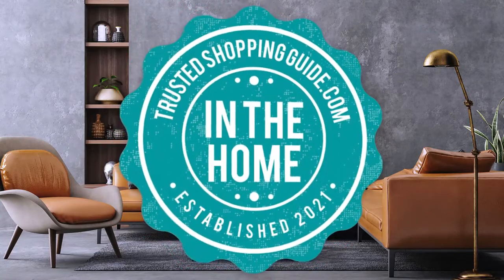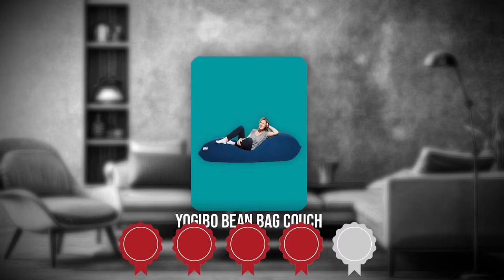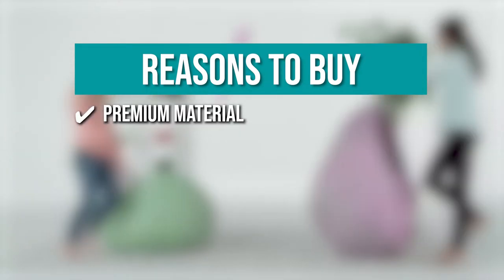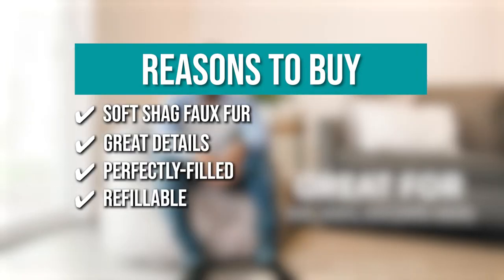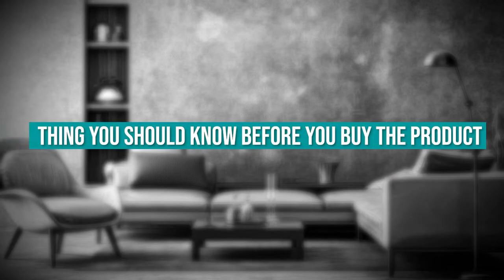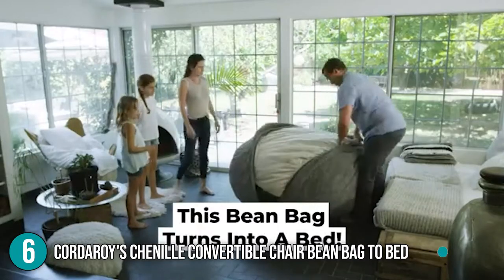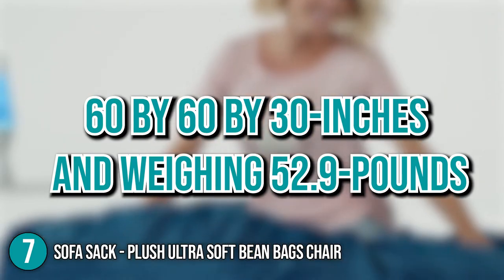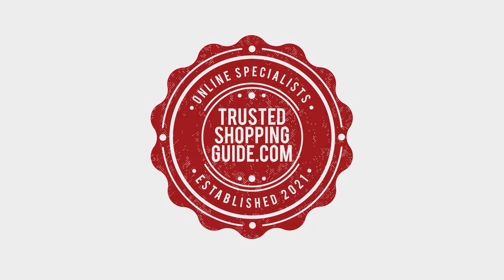📌 TOP 7 BEST Bean Bag Chairs for Kids and Adults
best bean bag chairs | bean bag amazon| best rated bean bag chairs|

📌 7 TOP-RATED BEAN BAGS 2022

00:00 - Introduction

**00:58** - Yogibo Bean Bag Couch

**02:08** - Posh Creations Bean Bag Chair

**03:13** - Big Joe Milano Shag Ivory Bean Bag Chair

**04:25** - Chill Sack Bean Bag Chair

**05:39** - Ultimate Sack Bean Bag Chair w/Foot Stool

**06:42** - CordaRoy's Chenille Convertible Chair Bean Bag to Bed

**07:55** - Sofa Sack - Plush Ultra Soft Bean Bags Chair

If you’re looking for a comfortable, relaxing, and budget-conscious sofa option for your bedroom, or game room a bean bag chair is definitely the way to go. They’re wrapped in plush, welcoming materials, and some have even swapped their signature beads for shredded foam for a truly pillow-like feel. In this video, we will be going over our seven best bean bags so you can just sit back, relax, and take your pick after.
❗Follow our Website & Social Media Pages:❗

Some of the footage used in this video is not original content produced by trustedshoppingguide.com. Portions of stock footage of products was gathered from multiple sources including, manufactures, fellow creators and various other sources.